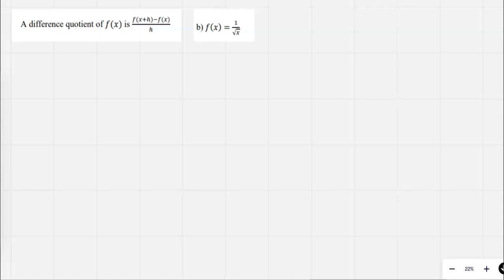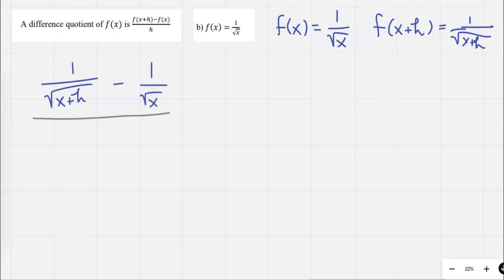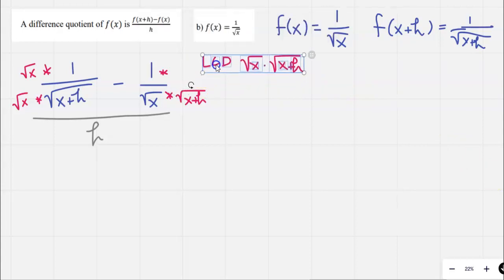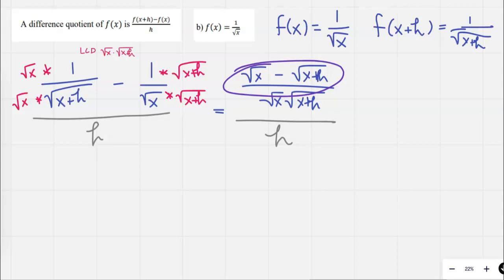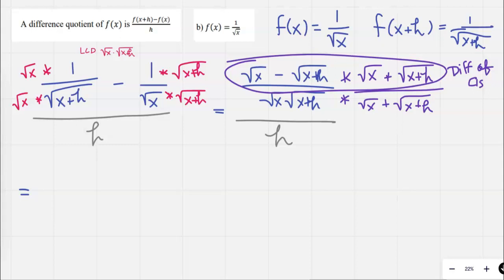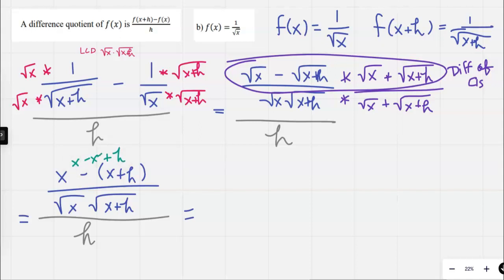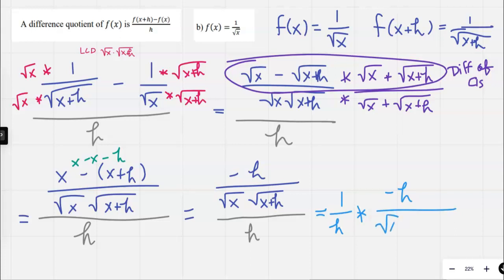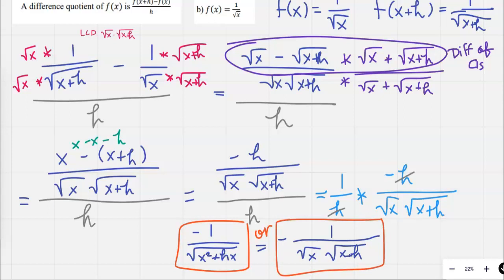Difference Quotient Problem 7b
A walkthrough of difference quotient for Algebra 2 and Pre-Calculus. Tips include the two key tools for evaluating difference quotient with ease: least common denominator (LCD) and difference of squares.